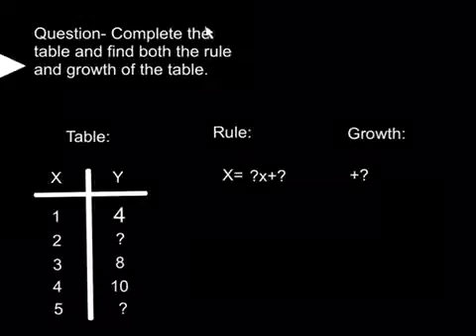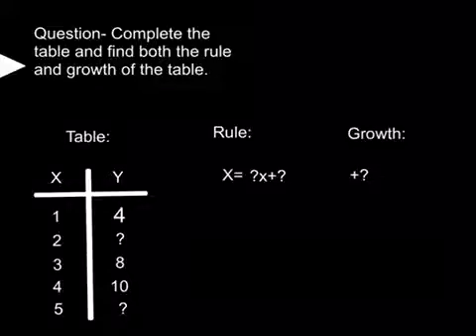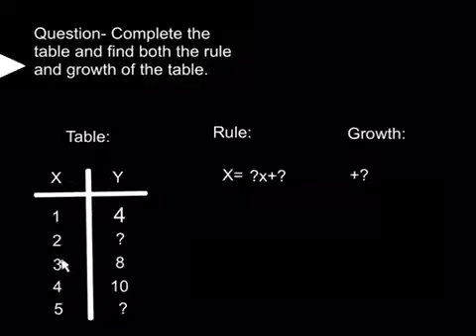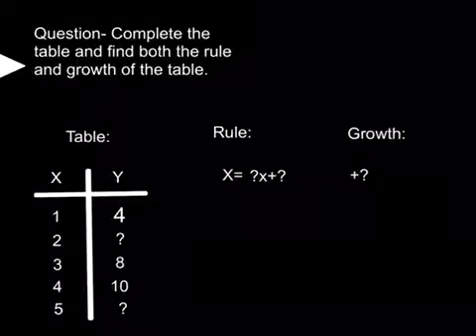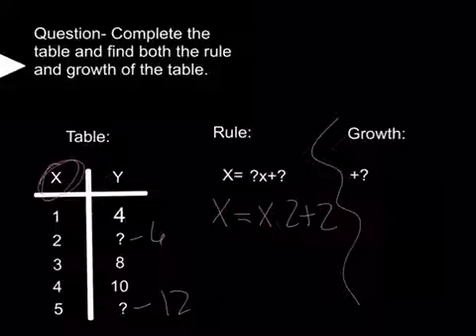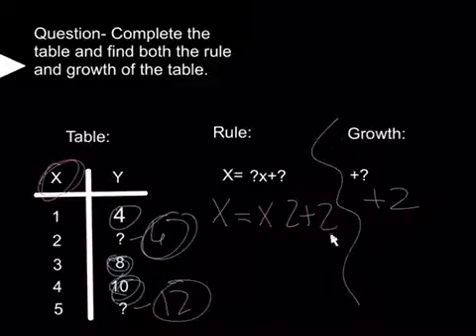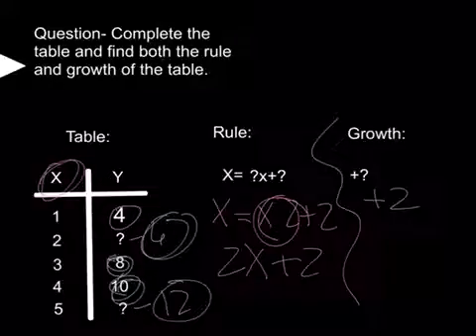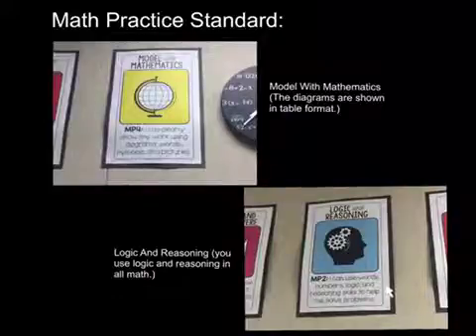I Alegre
4 representations